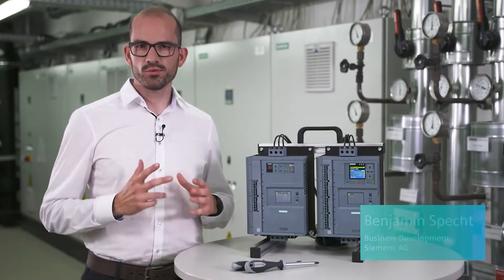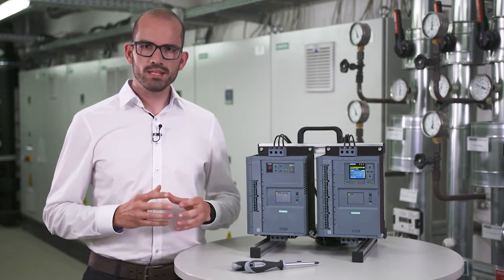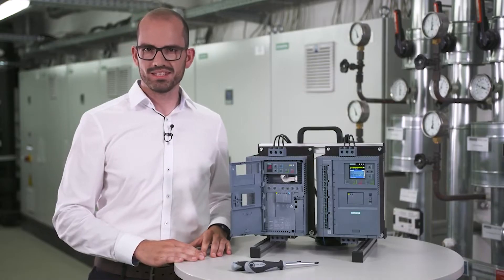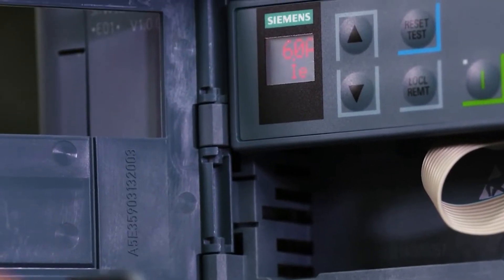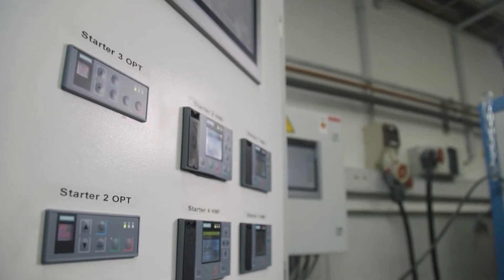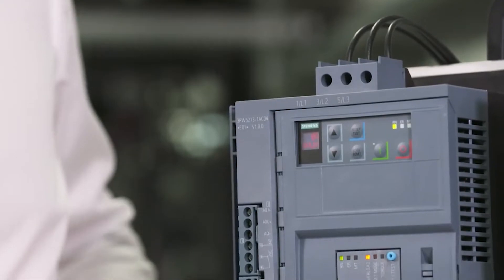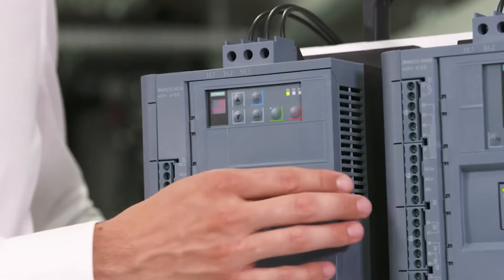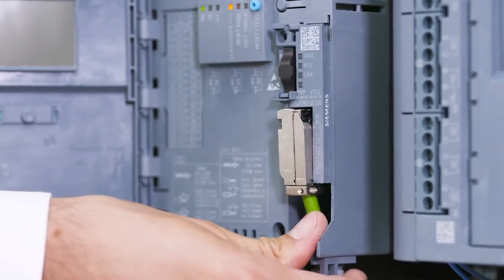Electro-Matic and Siemens: SIRIUS 3RW5 Soft Starter How to: Getting Started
SIRIUS 3RW5 soft starters are suitable for any drive.
Today we want to show you 3 benefits of our SIRIUS 3RW5 Soft Starters: easy parameterization, functional design and various communication capabilities. The 3RW5 is designed to make your installation even easier.